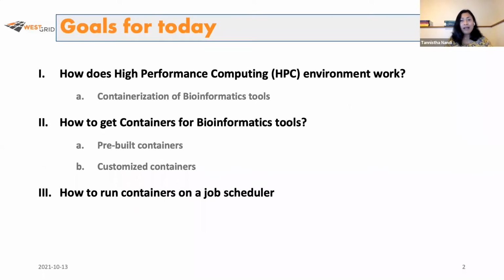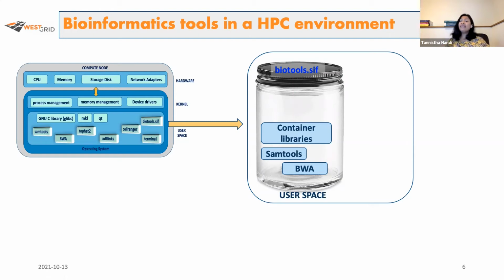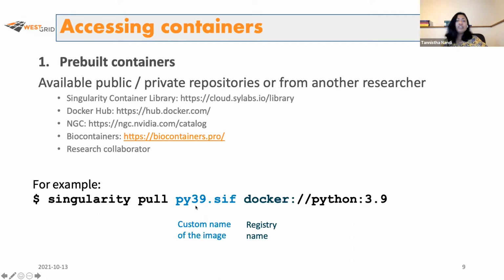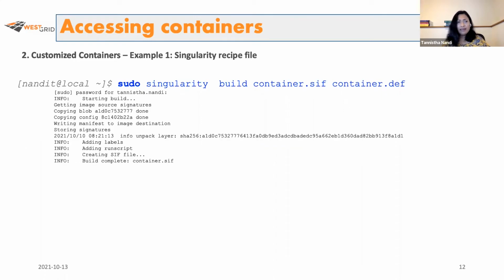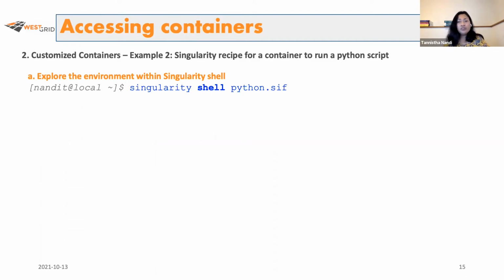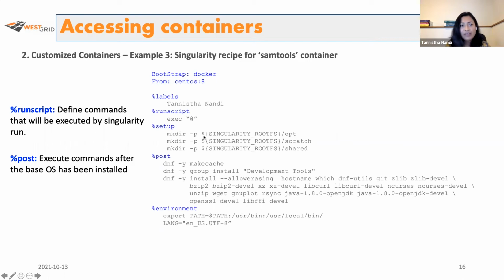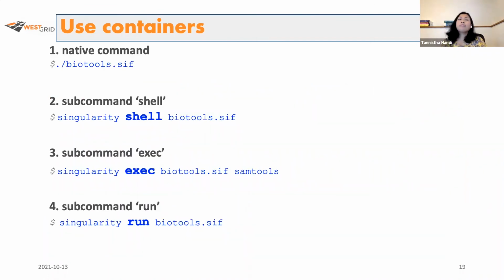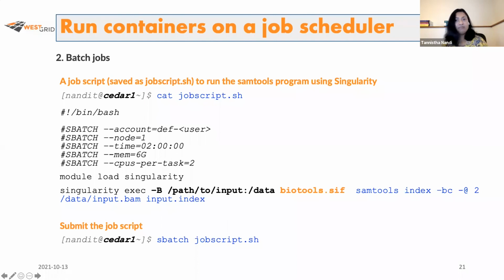Container-based approach to bioinformatics applications